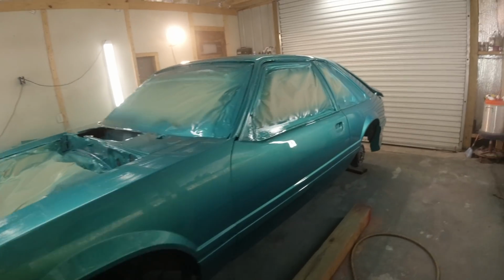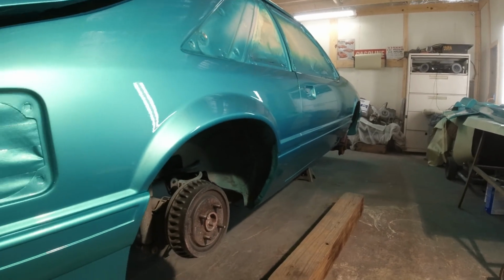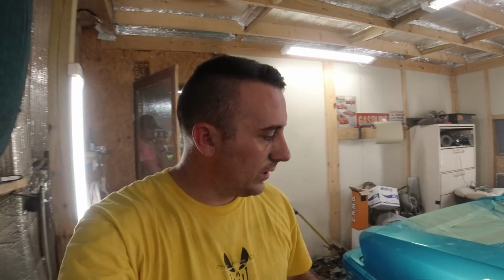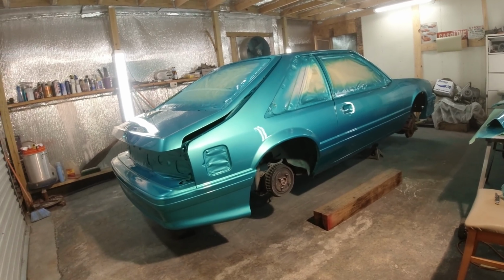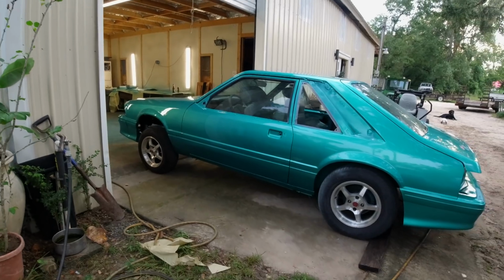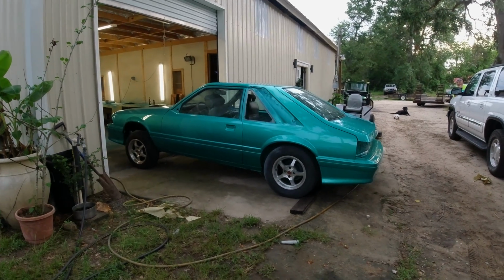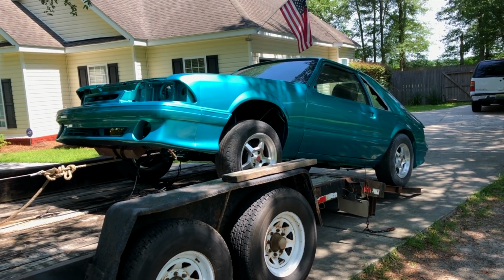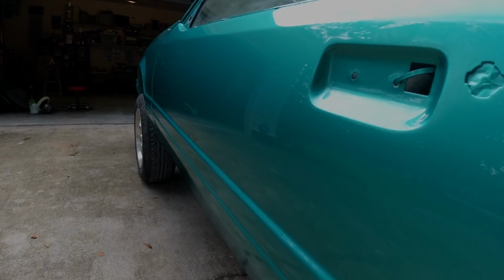💧SOAKED TO THE BONE: THE CALYPSO CLONE GETS THAT WET WET!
In this video (part2) we lay some paint on the Peoples Fox and witness the birth of the Calypso Clone!